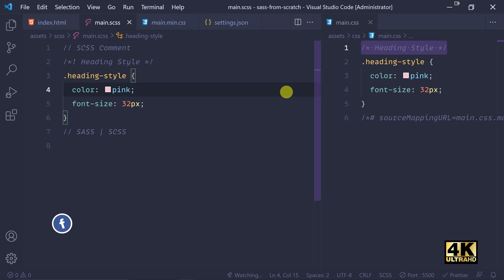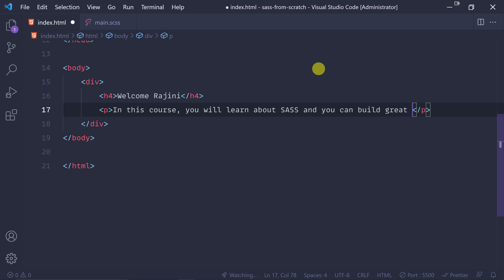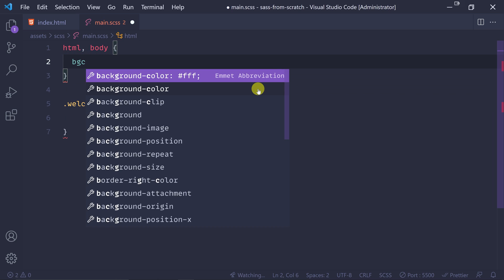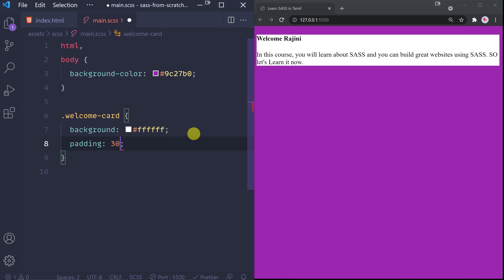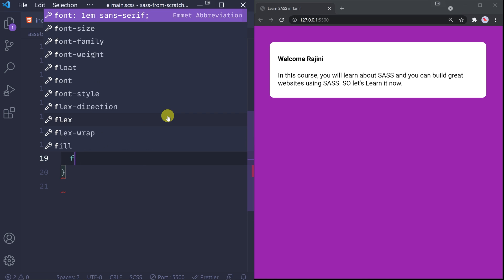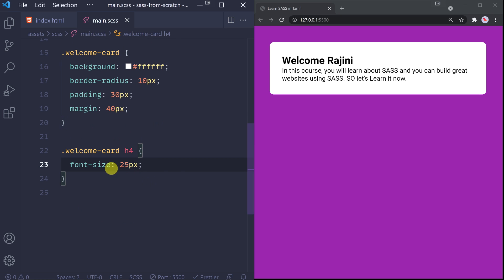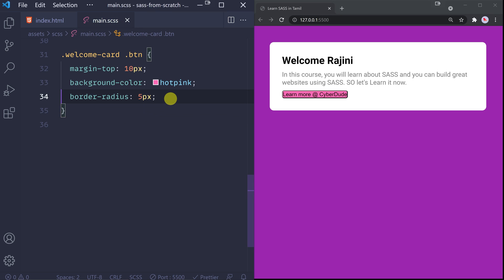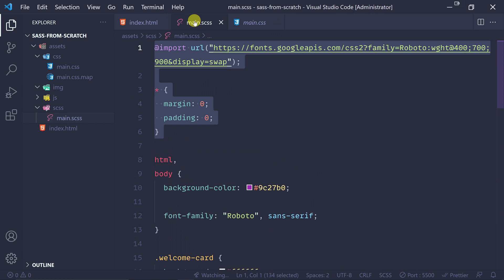#10 - Build Our First SASS UI - (தமிழில்) (Tamil) | SASS Tutorial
In this video, we can learn to build UI with SASS in Tamil. Learn how to write sass code efficiently with best practices in mind. Learn it all in Tamil Language.

⏱ Time Stamps
00:00 - Intro
16:44 - What to learn next?

⭐️ Download link ⭐️
👉 Download Code: Source code will be released after the end of this course.

⭐️ To be an expert, learn these: ⭐️

⭐️ Follow us to get our free training course: ⭐️